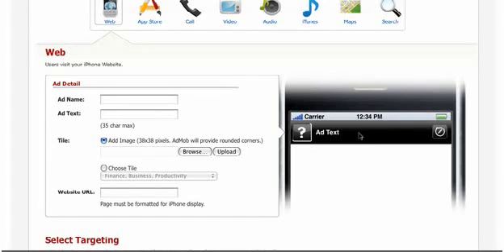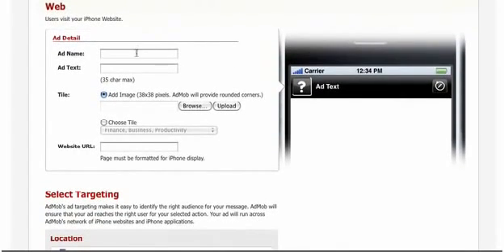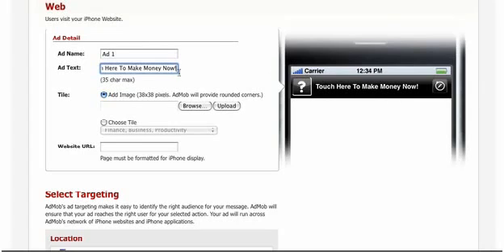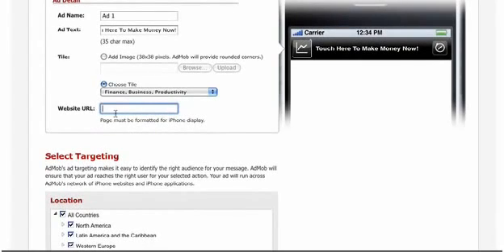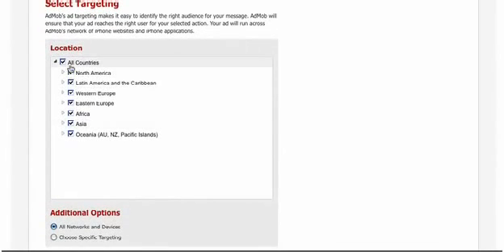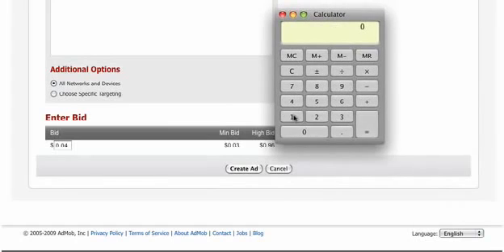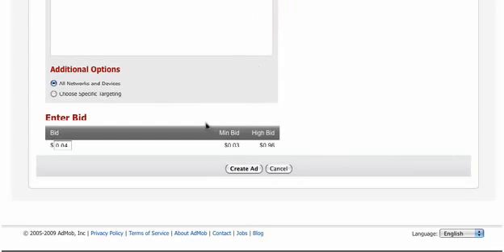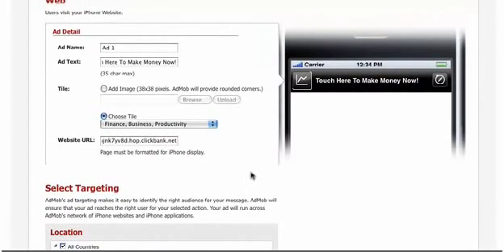Maverick Money Makers-An Example Of What You Can Do To Make $171,168.06 Per Month (PART 2)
Here's What's So Great About Being A Maverick Money Maker
•Anyone at any age over 18 years old, from any background can learn how to do this quickly and start making money on the internet right now.

•You can do this anywhere in the World. You're no longer an employee, you can be my partner! You can start building your financial future.

This is just ONE of the ways you will learn how to make the money you saw in the video, by joining Maverick Money Makers today
I have the answer for you.

What you are about to discover (among many other things) is the ability to help other highly successful companies in promoting their products and get paid a handsome commission for every single bit of business you help them get.

Pretty cool that you don't even need your own product isn't it?